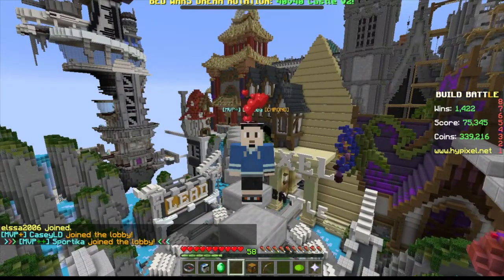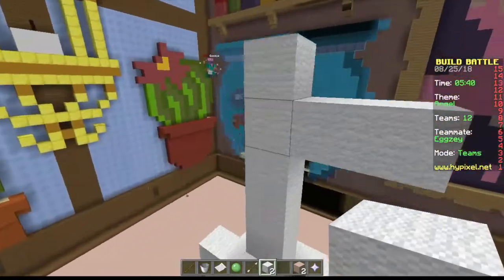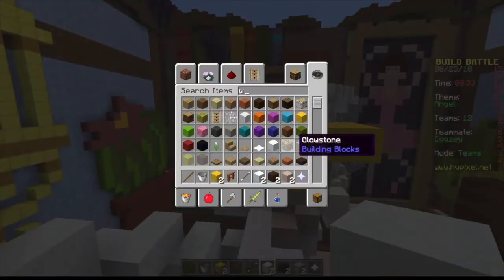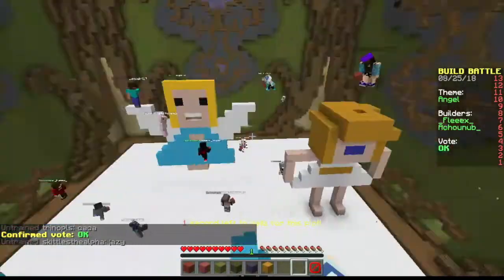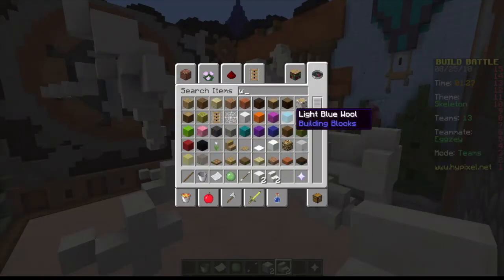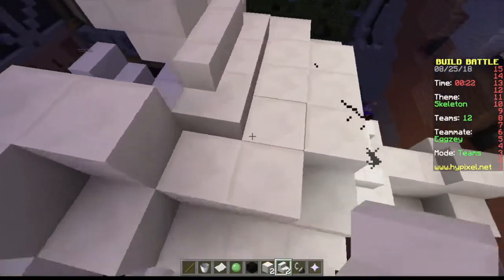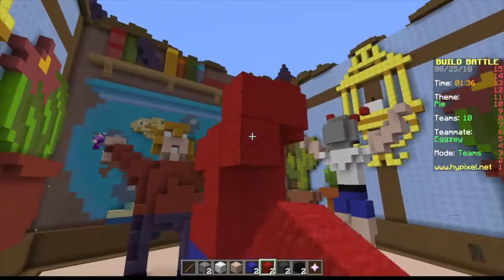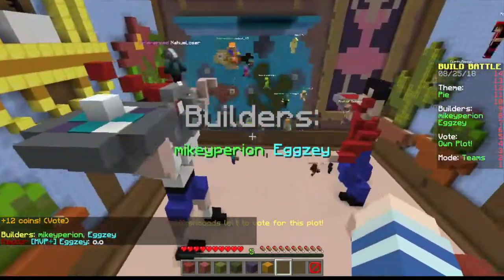BB Teams w/ Friends EP24: w/ Eggzey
BB Teams with Friends. Eggzey is joining me to make some awesome builds in BB Teams.

Schedules:
Let’s Play - Mondays and Fridays
BB Teams - Tuesdays, Thursdays and Saturdays
BB Pro - Wednesdays and Sundays